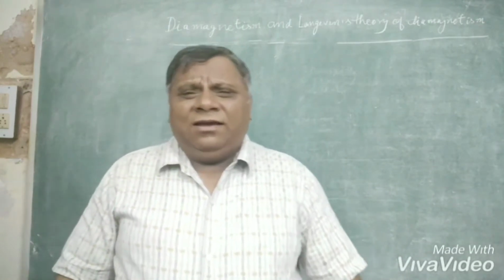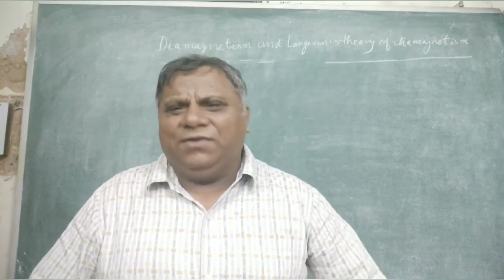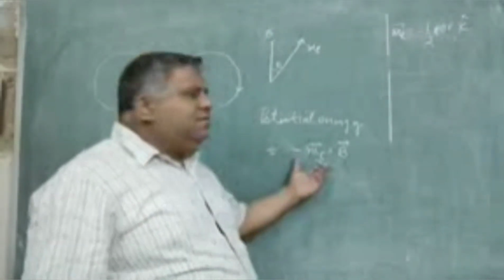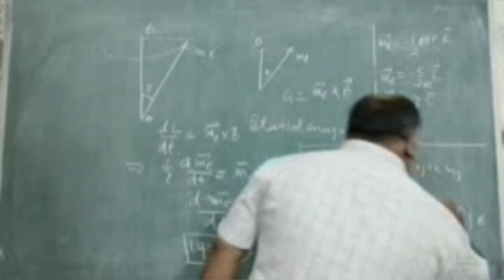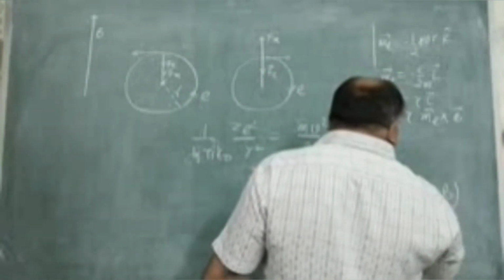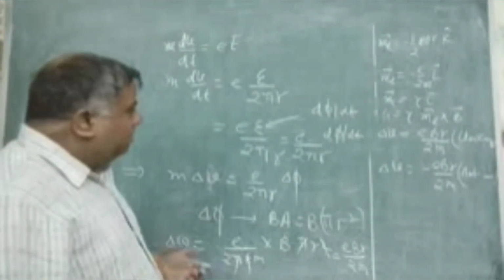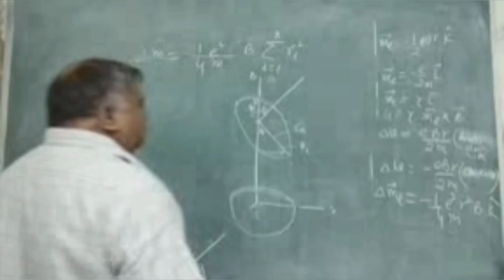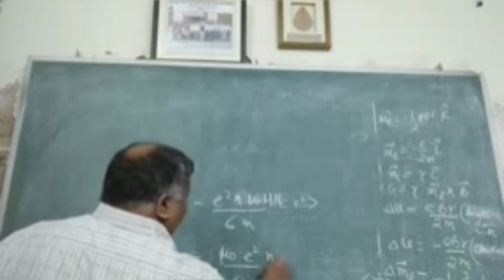17 April 2020